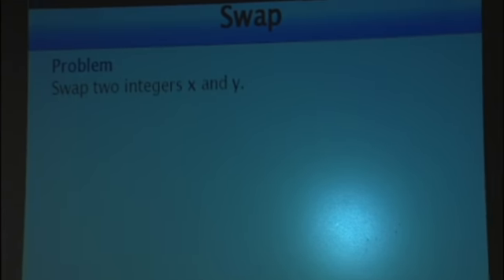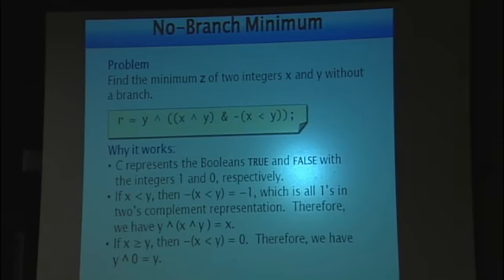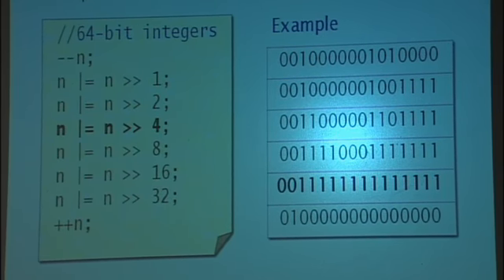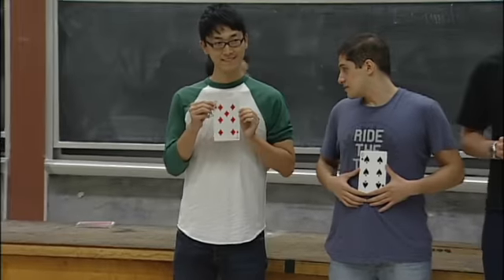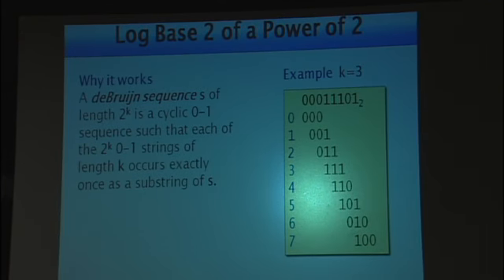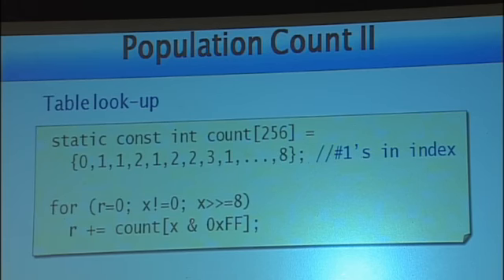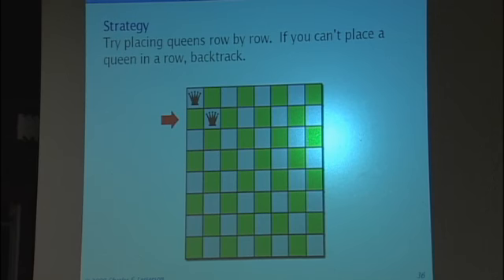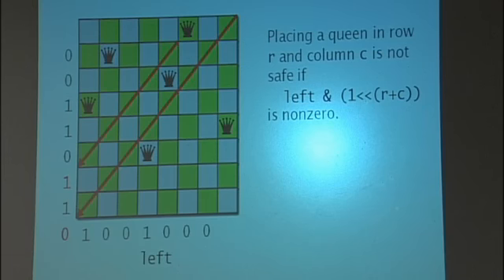Lec 2 | MIT 6.172 Performance Engineering of Software Systems, Fall 2010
Lecture 2: Bit Hacks